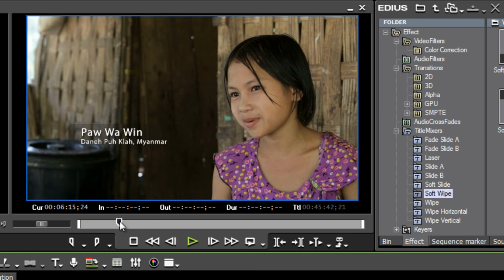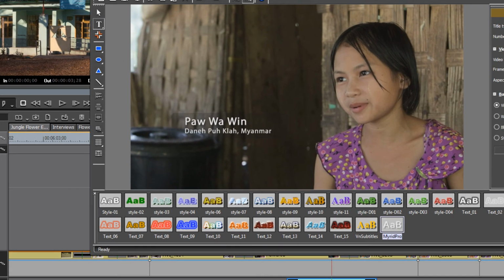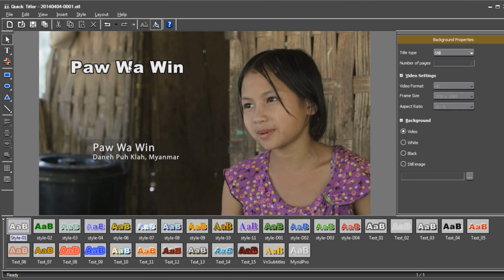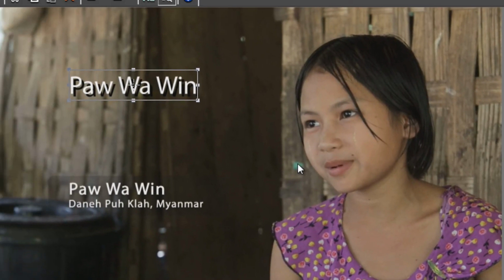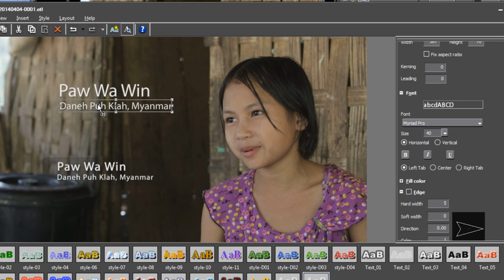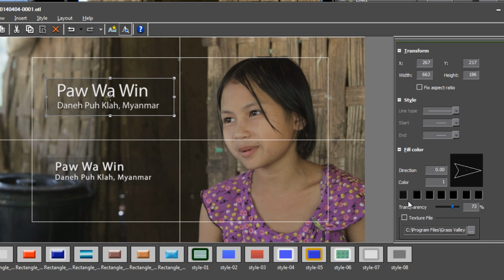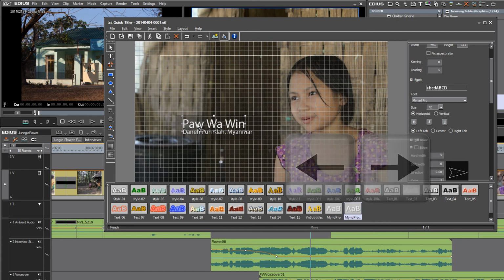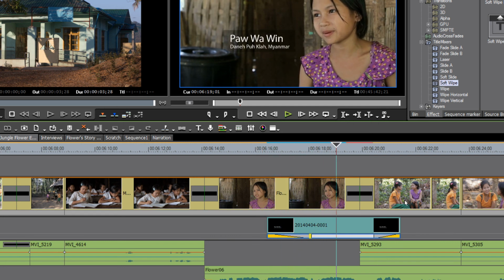How to Edit Videos with Edius 7- Lesson 27: How to Make A Title Graphic in Edius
In this video tutorial we will demonstrate how to make a title graphic, using the Quick Titler tool of Edius, as well as how to animate it on to the screen using one of the "Title Effects" of Edius, in conjunction with a Title Track.